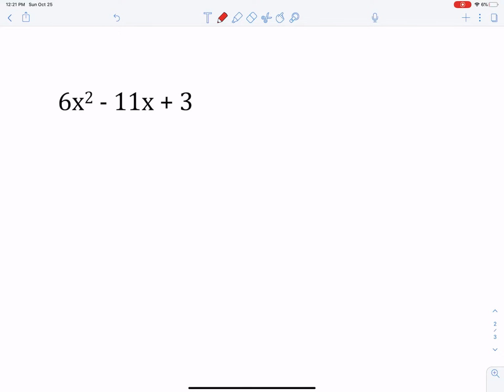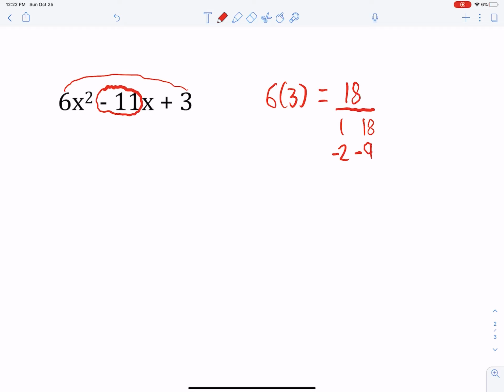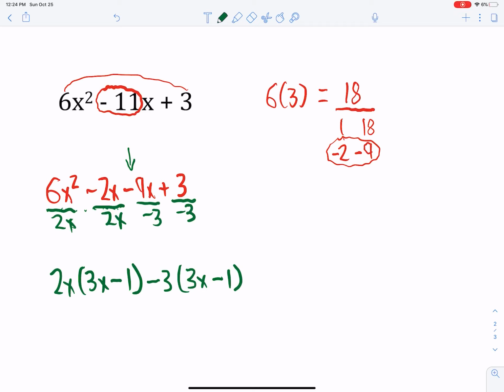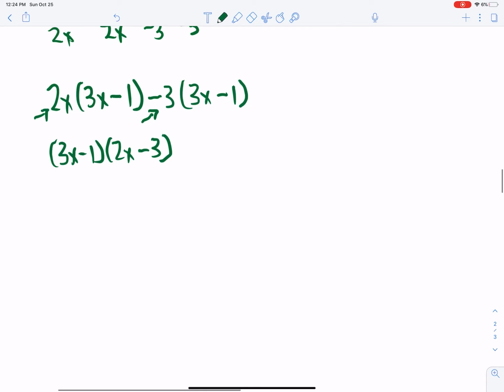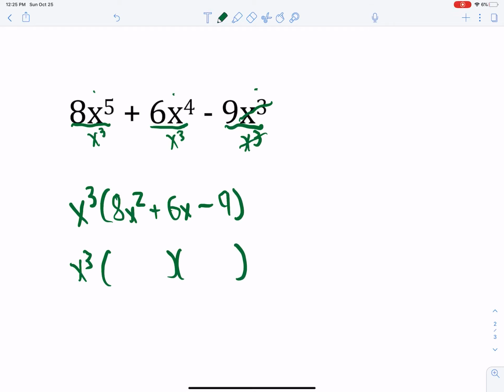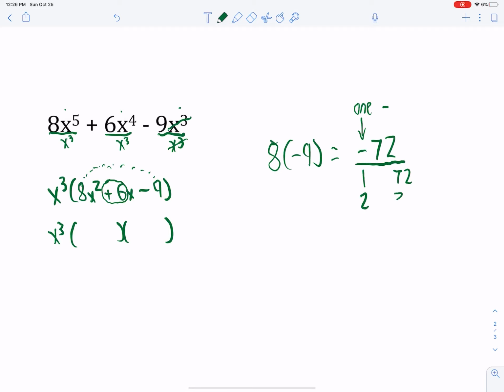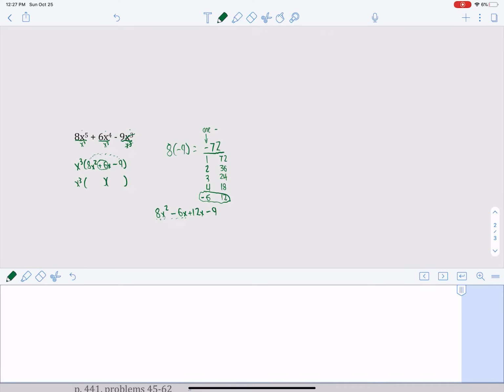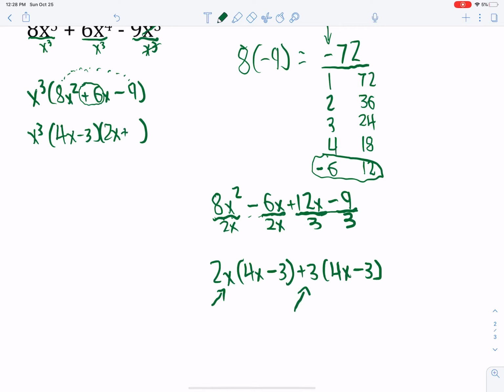Video 6.3 and 6.4 part 3